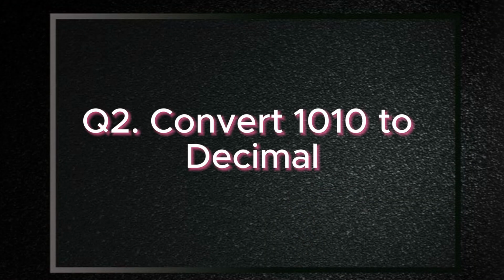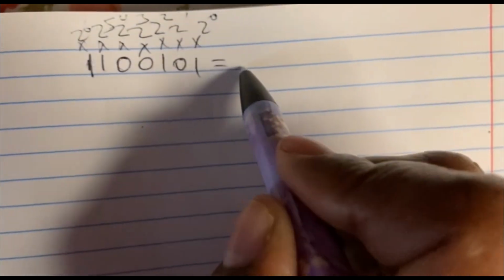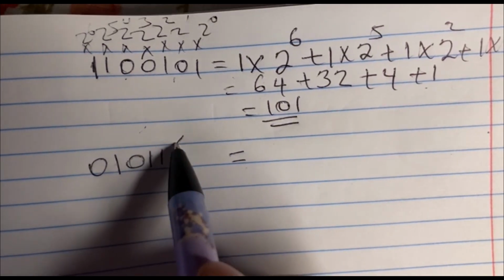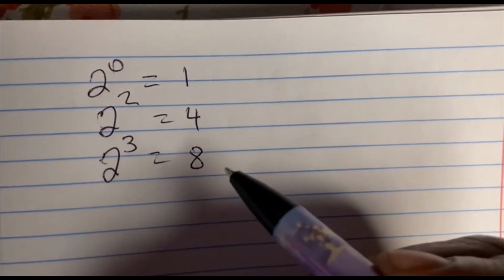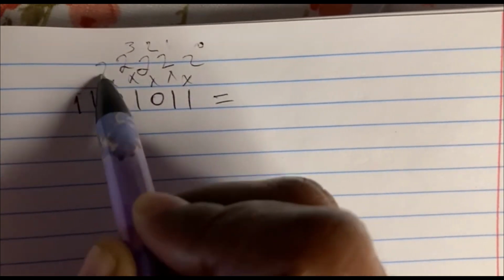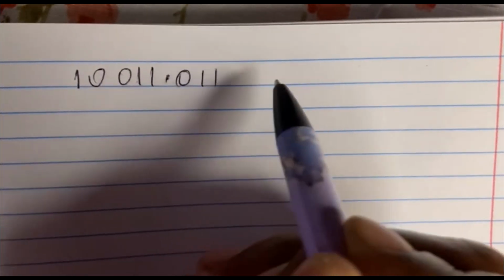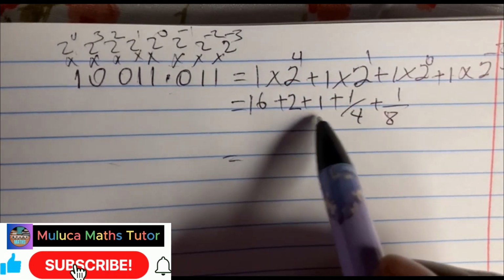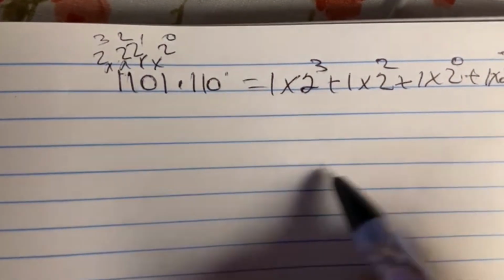How to Convert binary with decimal point to decimal number.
Converting decimal numbers with decimal points (floating-point numbers) to binary can seem complex, but this video makes it simple and easy to understand. We break down the step-by-step process of converting both the integer and fractional parts of a decimal number into binary format. Whether you're a student, programmer, or tech enthusiast, mastering this fundamental concept is essential in computer science and digital electronics.

Watch till the end to learn the easiest method for converting decimal numbers with decimal points into binary!

Decimal to binary conversion with decimal point
Convert decimal fraction to binary
Floating point number conversion
Binary number system
Decimal to binary step by step
How to convert decimal to binary fraction
Binary conversion tutorial
Digital electronics